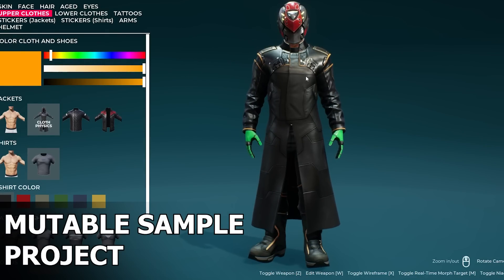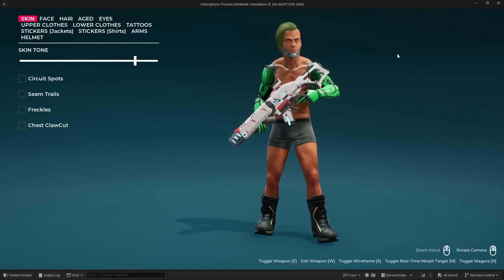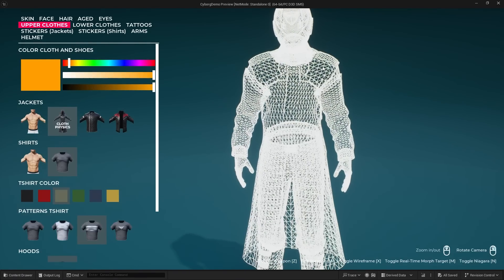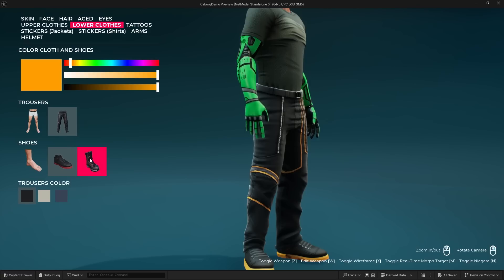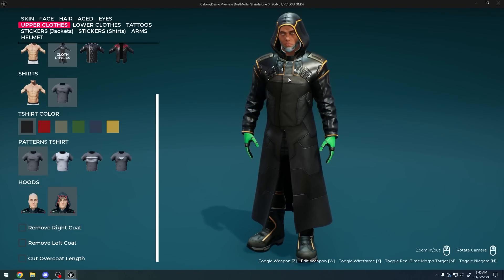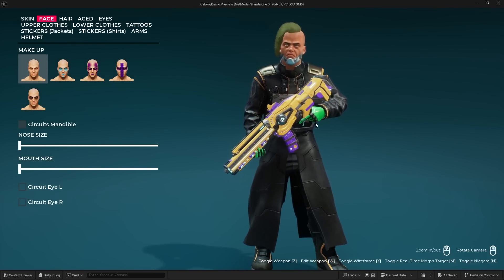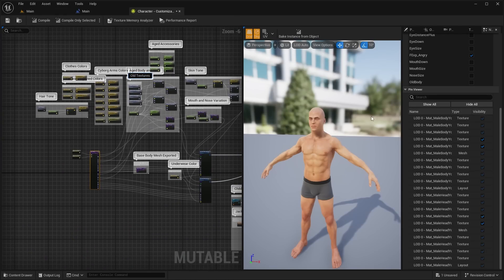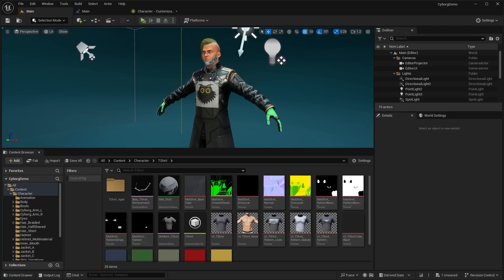NEW Mutable Sample Project DEMO - Unreal Engine 5.5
Hello guys welcome back to another video. In this video we will be taking a look at the new Mutable Sample Demo Project inside of unreal engine 5.5. This demo project is not available to download on FAB, but stick around to the end of the video to learn how you can get your hands on this project. The new Mutable Character customization Plugin allows you to create a dynamic character customization system where you can define the rules for hiding certain mesh pieces of the body.